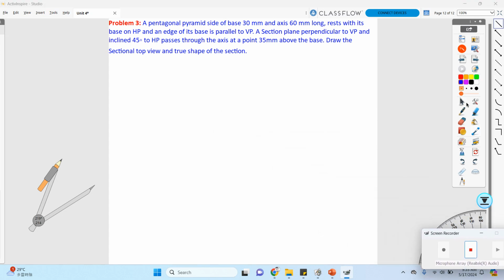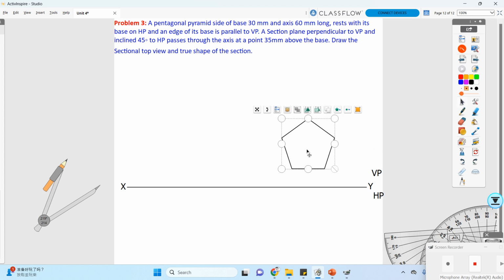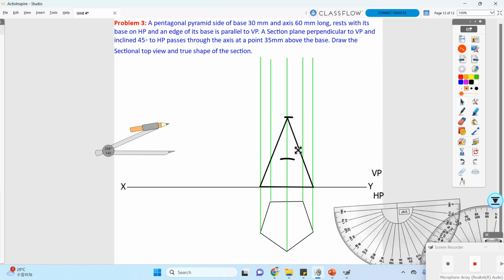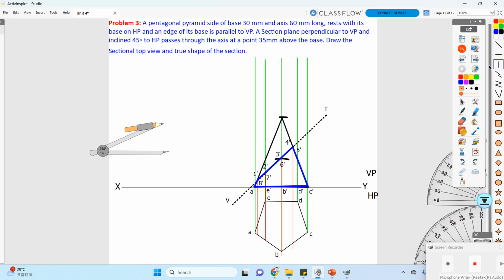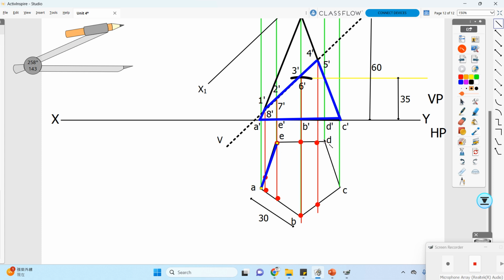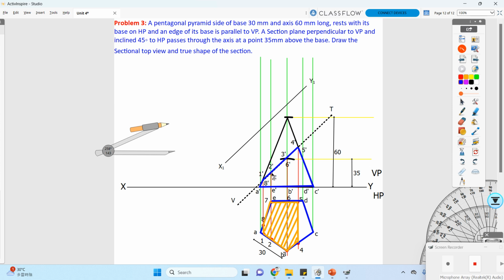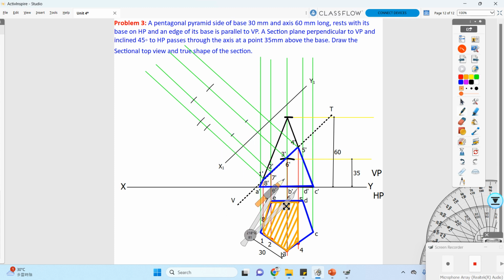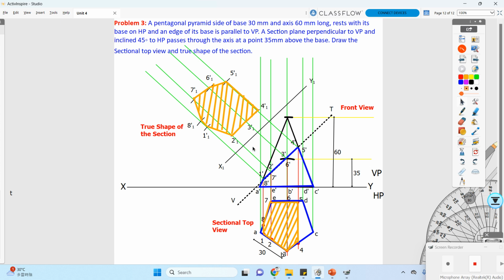17 05 2024 Section of Solids Pentagonal pyramid